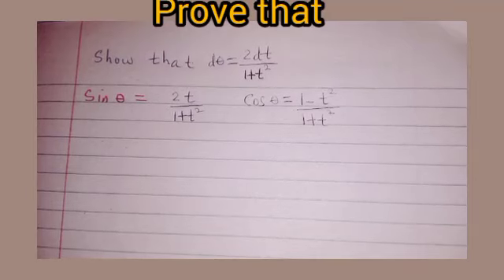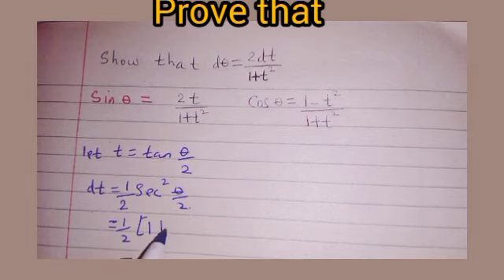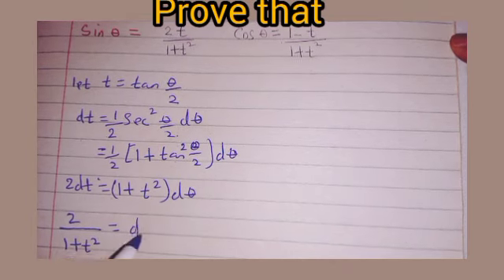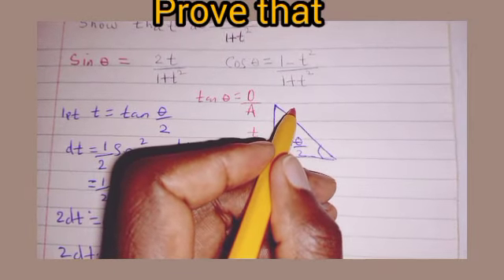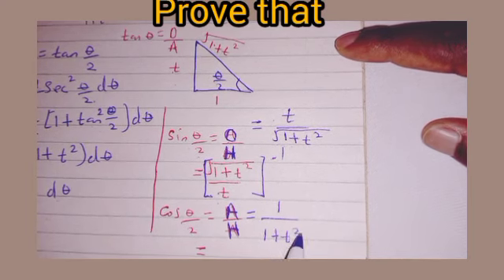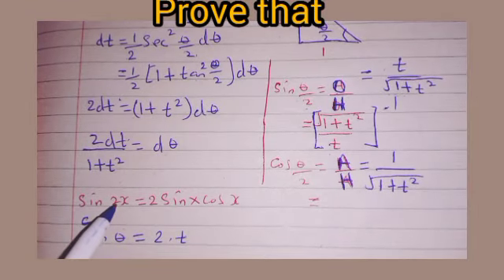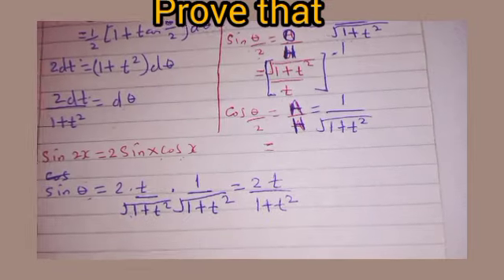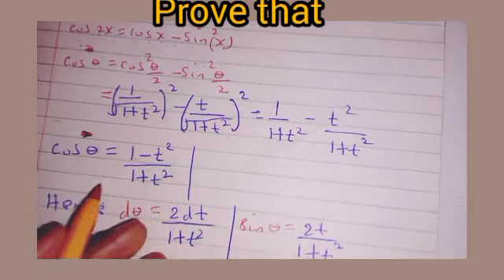How to obtain t substitution of cosx , sinx and dx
How to obtain t substitution of cosx , sinx and dx  has been derived from the trigonometric identities of power angle and double angle.